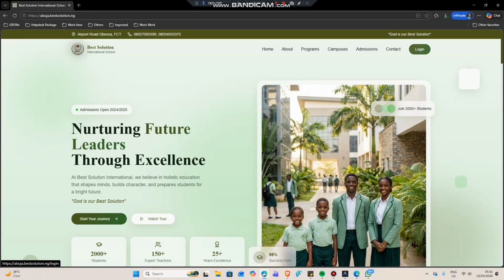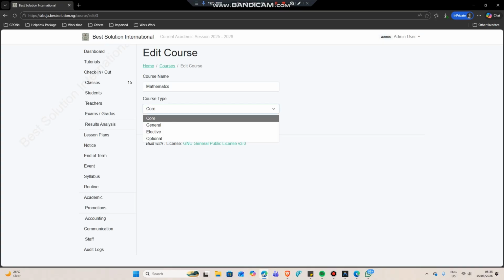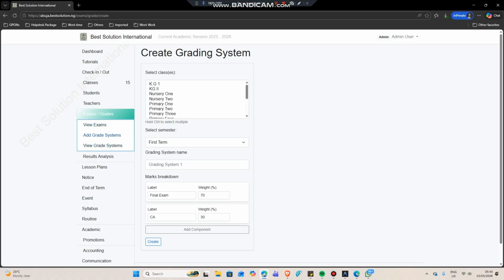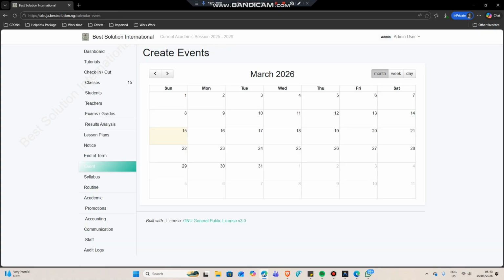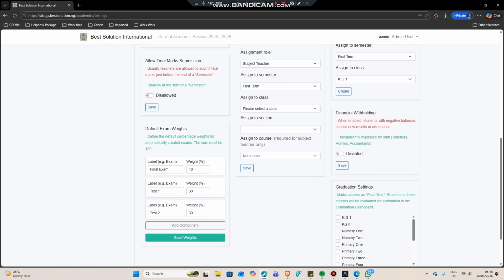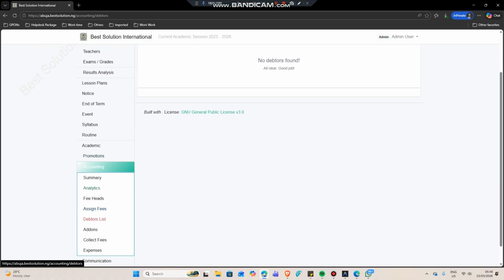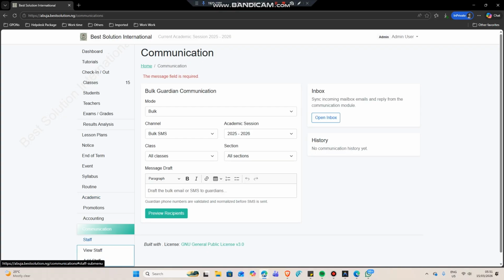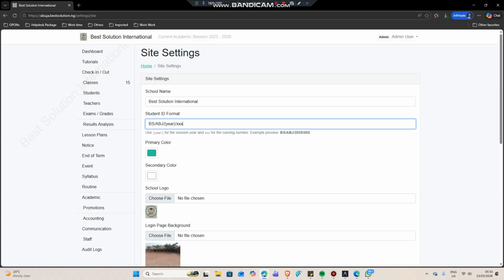Mastering the Auracle Technologies Admin Portal: Full System Configuration & Management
Take full control of your institution with this deep dive into the Auracle Technologies Admin Portal.

This tutorial is specifically designed for School Administrators and Proprietors who need to manage the "big picture." We cover everything from setting up your school's academic structure to tracking finances and managing staff and student records with ease.

In this video, you will learn how to:

System Configuration: Set up sessions, terms, and classes.

Financial Oversight: Track school fee payments, generate financial reports, and manage expenses.

User Management: Add, edit, and manage permissions for teachers, students, and parents.

Data Analytics: Understand the admin dashboard to monitor school performance at a glance.

Mass Communication: How to send announcements or notifications across the system.

🚀 GET THIS SYSTEM DEPLOYED FOR YOUR INSTITUTION

Are you looking for a powerful, reliable, and secure Student Management System to streamline your operations? I am available to deploy this exact system for your school or develop a custom web solution tailored to your specific business needs.

Let’s discuss your project:
🌐 Portfolio: kayodeamusan.netlify.app